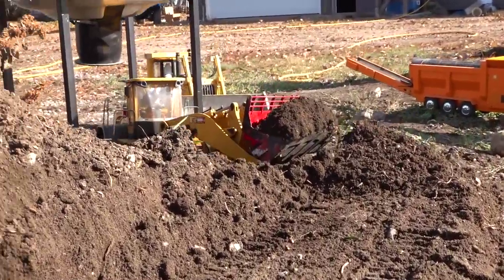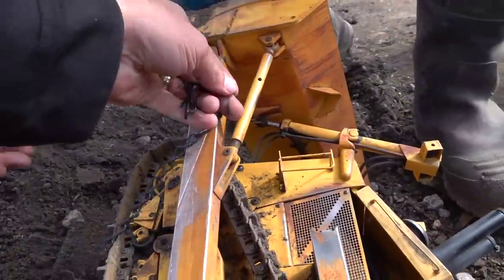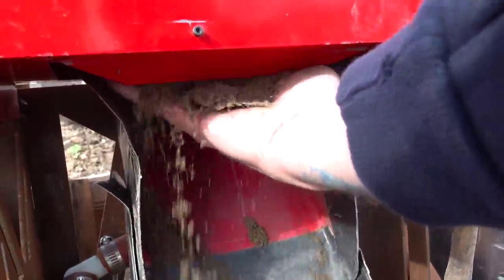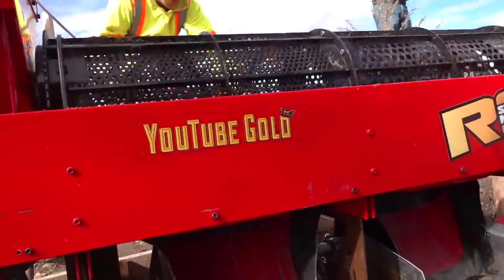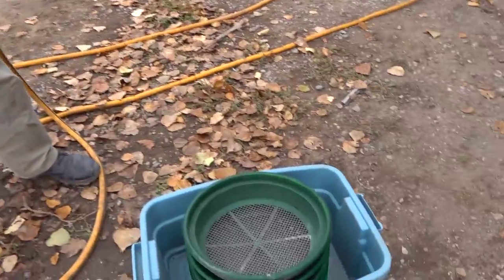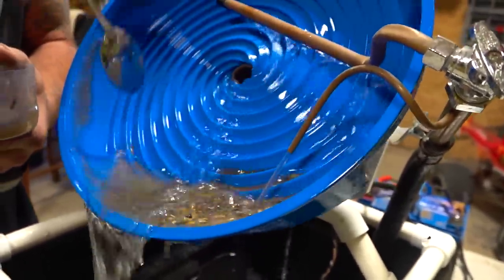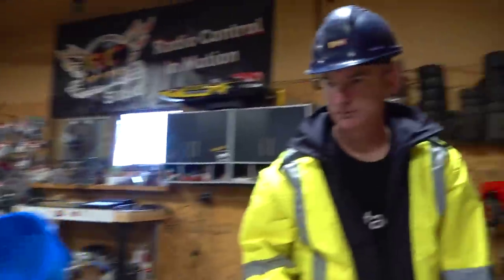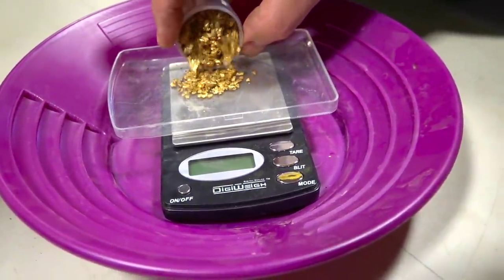YouTube GOLD - BATTLE of the HOE'S - A GOLDEN SMILE (s2 e26) Mini Gold Mining | RC ADVENTURES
For 26 weeks we have been battling the elements and washing dirt come Rain, Hail, Sun and Snow! YouTube GOLD has happened no matter what and the payoff is about to come to fruition!  Our original goal this season was 3/4 of a Troy Ounce.. which is 22 grams.  Today, we sit at 122 grams.. PLUS WHATEVER WE MINE TODAY!   I think there is more than enough to ask the guys.. if there was enough for someone very special in our group.   Krazy Joe is one of our longest running actors on RC ADVENTURES, a Brother, and a Viewer favourite!

For Months we have all joked about Krazy Joe getting his GOLD TOOTH from all the YouTube GOLD we gathered, and with the boys all agreeing that this was the right way to go - I found a very good dentist named Dr Sean Freiberg at "Health First Dental", in Calgary Alberta, Canada.  Dr Freiberg is an excellent Dentist who has a thriving practice built on years of trust and high-end dentistry.  Dr Freiberg has a LOT of experience taking a fractured smile and making it bling!

A Special THANK YOU goes to Lyle from RC ATHLETES for playing "Sluicebox Steve" today, who keeps missing a lot of the action! "SluiceBox Lyle" is now born :) haha

YOUTUBE GOLD BABY!!

For those of you who don't know...

"youtubegold" is a 100% Canadian parody of the popular Gold Shows we see on TV such as goldrush, yukon gold and others.. Yes, we are mining real gold.. and yes, we are full grown men using tiny machines to mine the gold. We are currently in the Second Season, and this is episode 21.

There is irony in all of what you see..is most of this show is all choreographed.  THiS IS THE INTERNET.. Do not believe everything you see..! heh...

Almost all scenarios are staged, acting out our characters, comedy.. etc..  In fact, we are not even working for efficiency, as we are a group of hobbyists who are more interested in entertaining our audience.. than "actually getting gold".  Being an RC show, we use as many RC's as possible to achieve this. Again, all we are doing is goofing off for a good Saturday of fun.

A few of the things that are not staged is our friendship, the laughter, camaraderie, and of course.. THE GOLD!  (Yes, it's real pay dirt). The true Gold is the experience we get as friends, what we hope the viewers get watching a group of goofballs entertain them with some very cool toys. One mans hobby, is another's entertainment on YouTube!

The Game Changer for us was the amazing separating table we got It has made recovering our gold SO MUCH EASIER! This website is PACKED full of amazing Gold Recovery equipment.. BIG or SMALL!